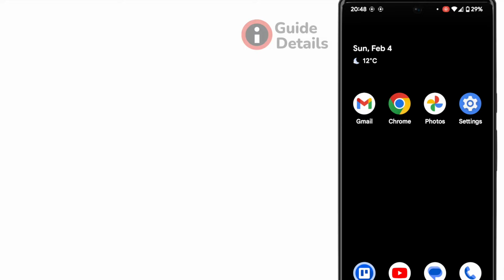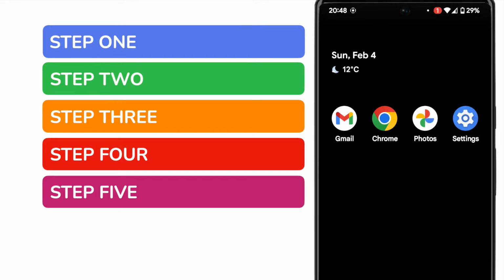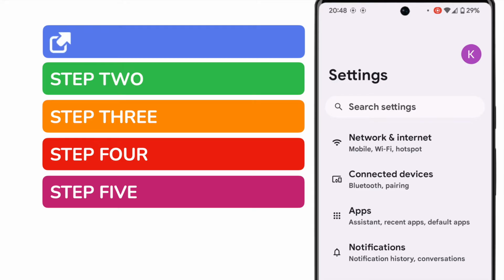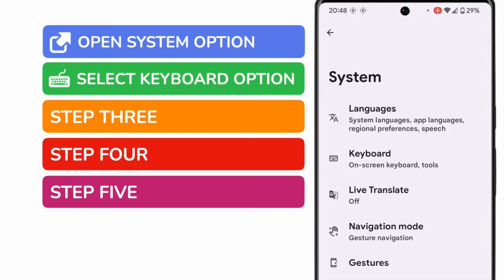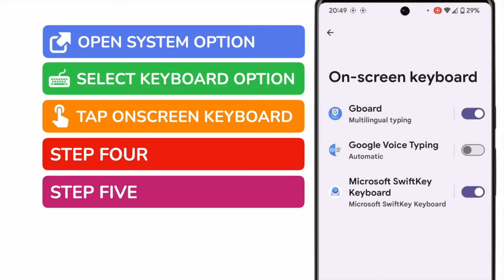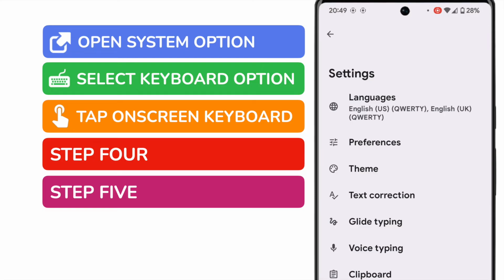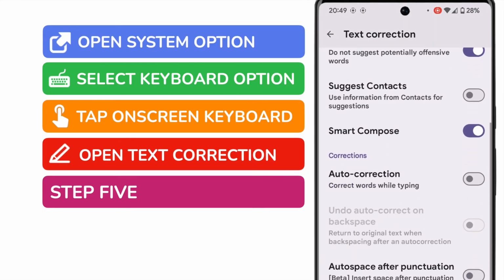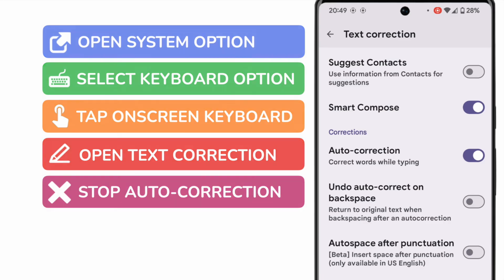Turn on predictive text Android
In this guide, I’ll explain how you can turn on the autocorrect features on your Android phone.

*🕔  Key Moments*
00:00 | Introduction
00:09 | Turn on predictive text on Android
02:21 | Wrap up